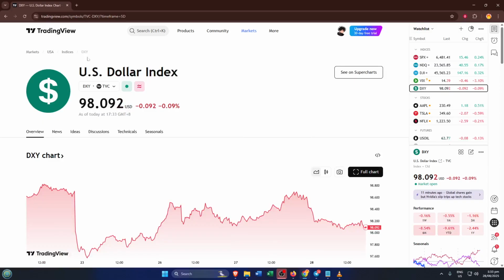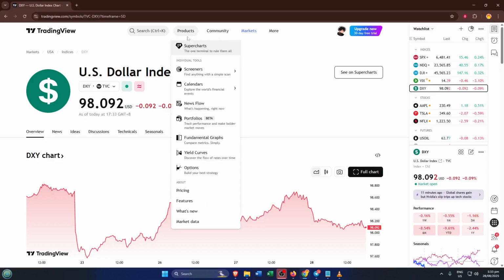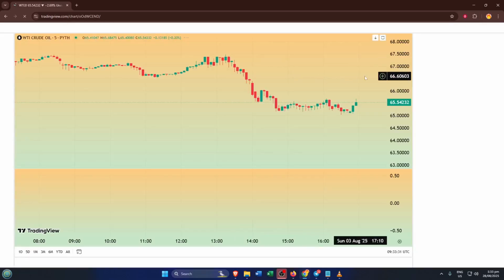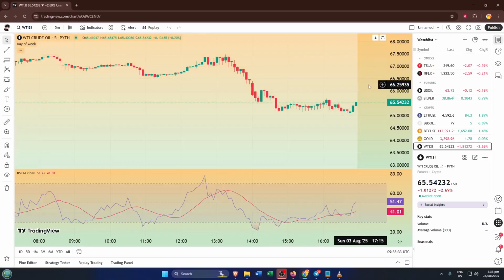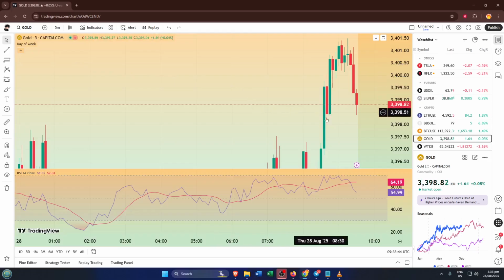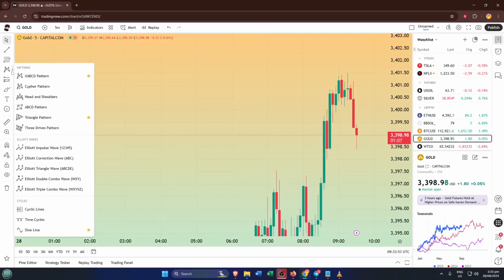How To Use Gann Square In TradingView (Updated 2026 Guide)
Learn how to use Gann Square In TradingView and configure the feature for clearer market analysis. This TradingView tutorial shows where to find the tool, how to add or adjust it, and how to keep your chart setup organized.

In this video, you'll learn how to:

✅ Find and open the tool needed to Use Gann Square In TradingView